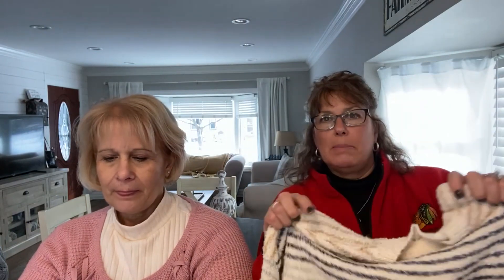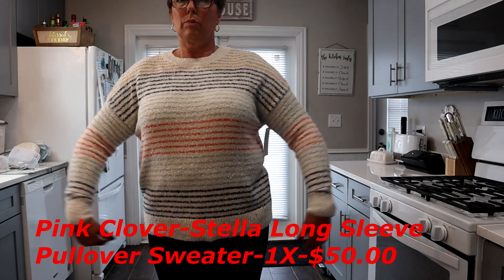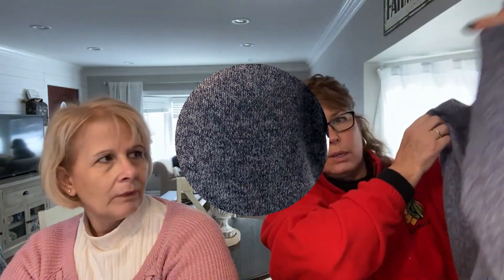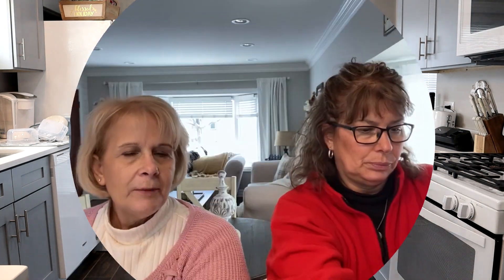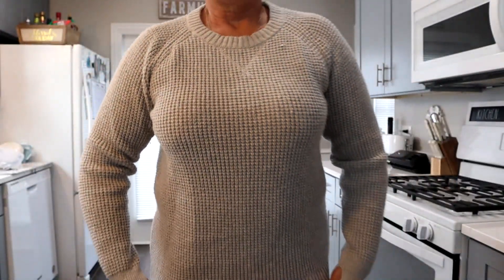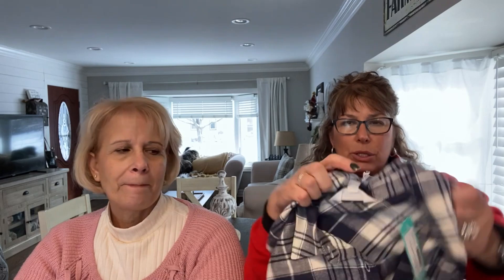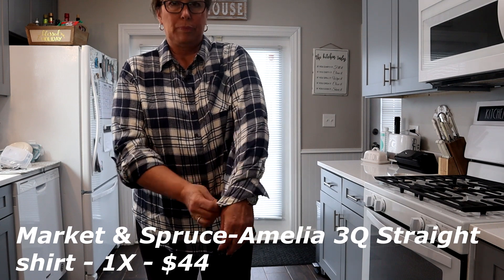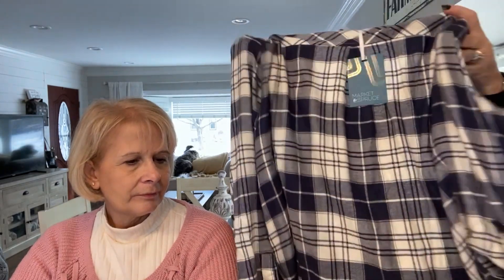Stitch Fix//This May be a 5/5 for Debbie This Month//Sweaters Galore//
Stitchfix is a monthly subscription service and for $20.00 you will get a box curated for you based on your styling questionnaire.

Thank you so much for spending a few minutes with us and supporting our channel, we are greatly appreciative and hope we were able to put a smile on your face.